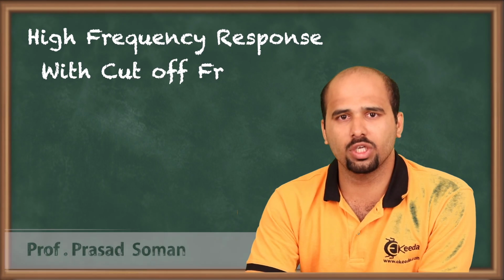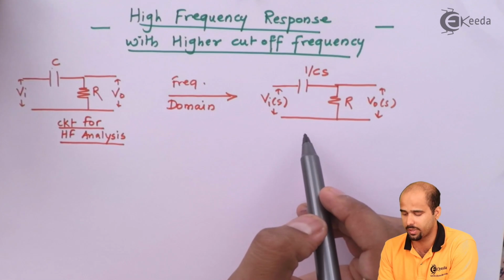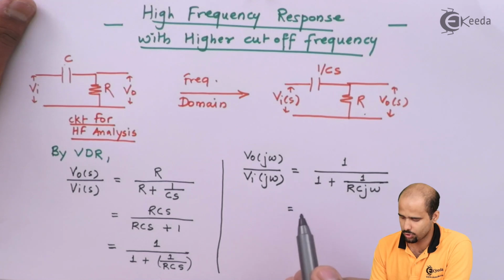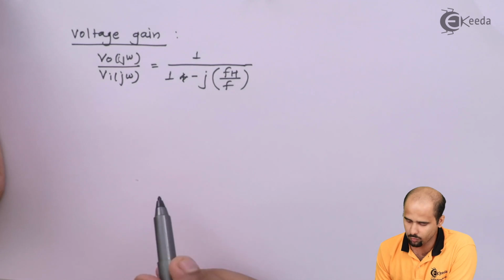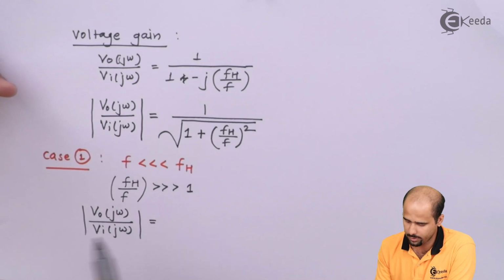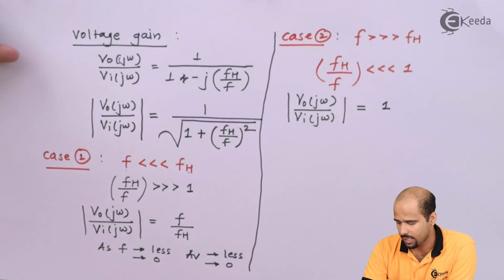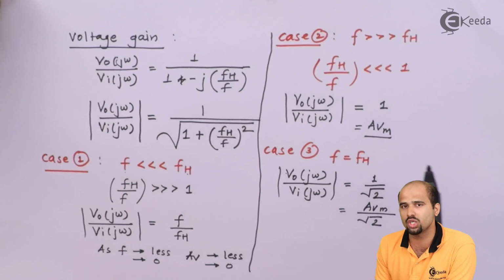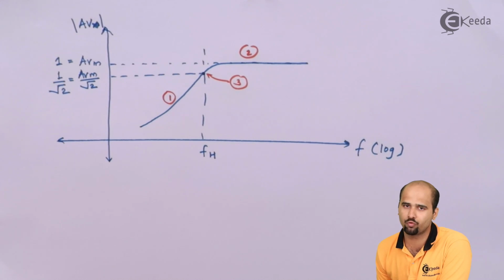High Frequency Response With Cut off Frequency | Electronic Devices & Circuits 2 in EXTC Engineering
Welcome to our tutorial on High Frequency Response with Cut-off Frequency in Electronic Devices & Circuits 2, tailored for EXTC Engineering students and enthusiasts! In this session, we delve into the crucial concept of high-frequency response and its relationship with cut-off frequency in electronic circuits.

Understanding high-frequency response and cut-off frequency is essential for engineers and students alike, as it determines the bandwidth and frequency limitations of electronic circuits. In this tutorial, we explore the theoretical foundations and practical implications of high-frequency response in EXTC Engineering.

Through clear explanations and illustrative examples, we elucidate the principles behind high-frequency response and demonstrate how cut-off frequency affects circuit performance. By understanding the relationship between circuit components and high-frequency behavior, you'll be equipped to design circuits with desired bandwidth and performance characteristics.

Whether you're a beginner learning the basics of electronic circuit design or a seasoned professional seeking to deepen your expertise, this tutorial offers valuable insights and practical knowledge to enhance your understanding.

Join us as we unravel the mysteries of high-frequency response with cut-off frequency and embark on the exciting journey of Electronic Devices & Circuits 2 in EXTC Engineering. Don't miss out on this opportunity to expand your knowledge and skills in electronic circuit design.

Hit play now and join us on a transformative learning experience that will empower you to excel in the world of EXTC Engineering!